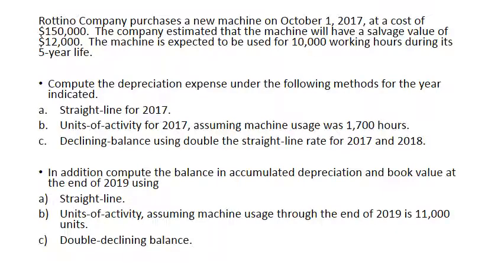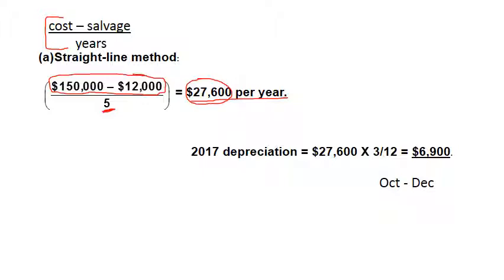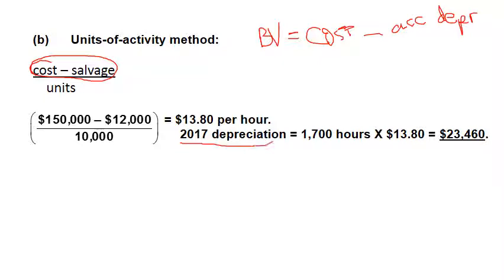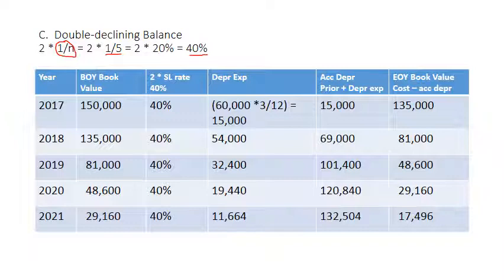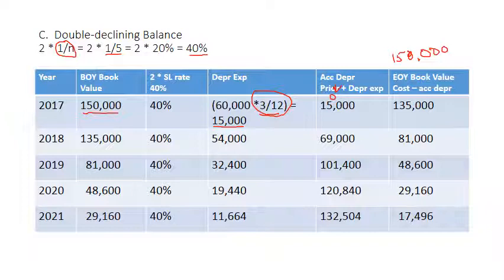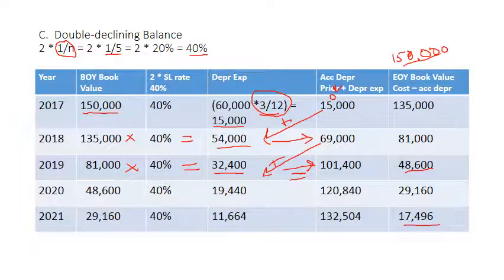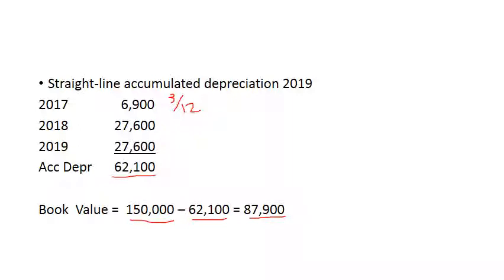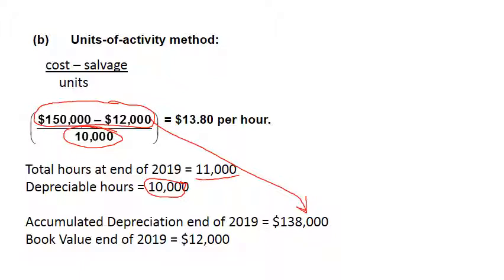Homework E10 6